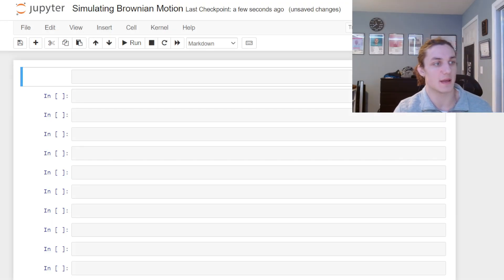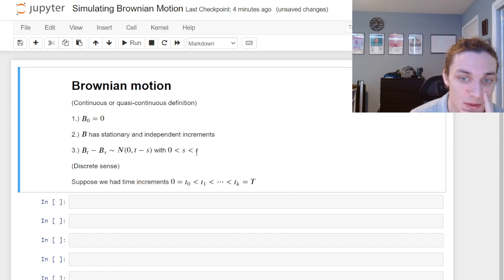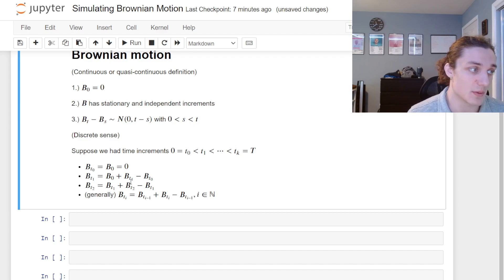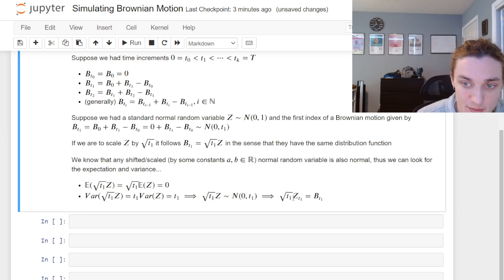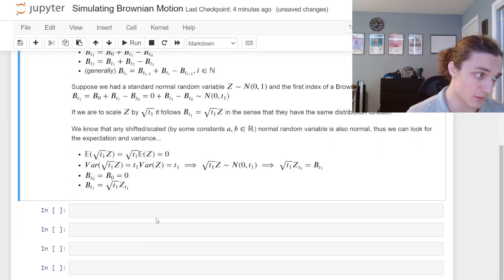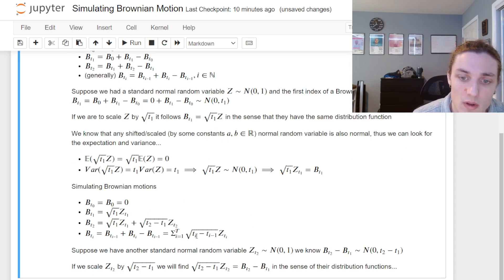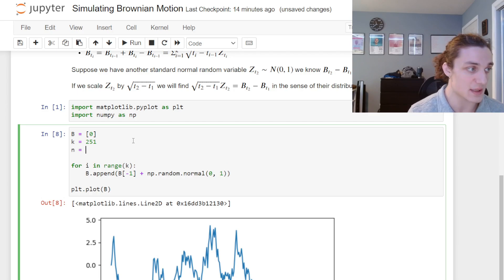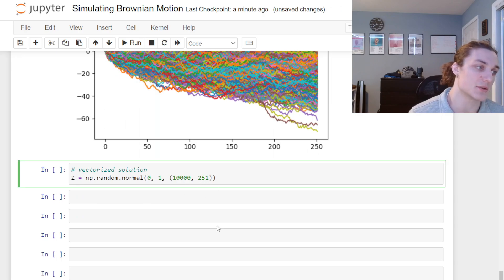Simulating Brownian Motion in Python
I hope this video lecture discussing Brownian motion is useful.